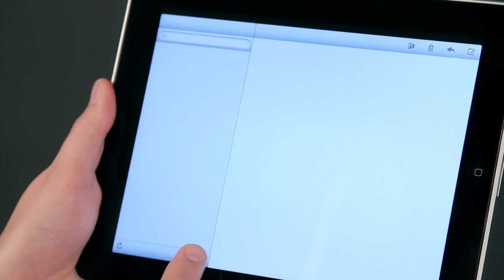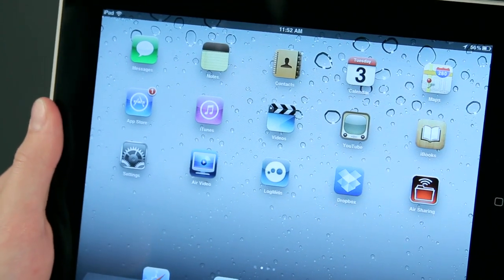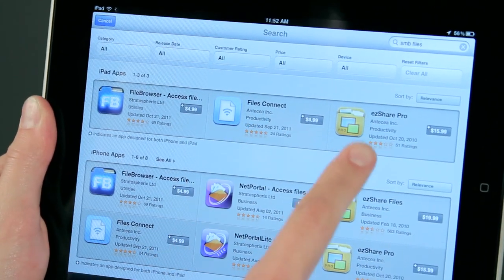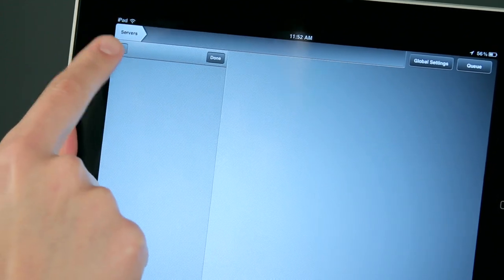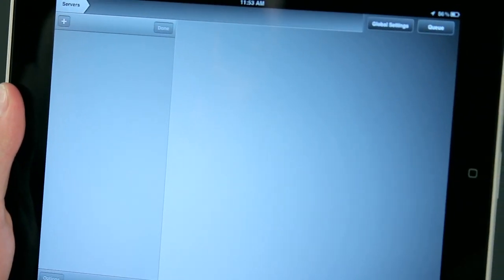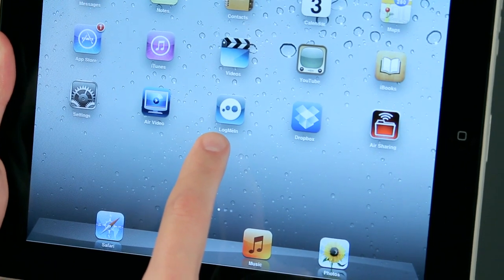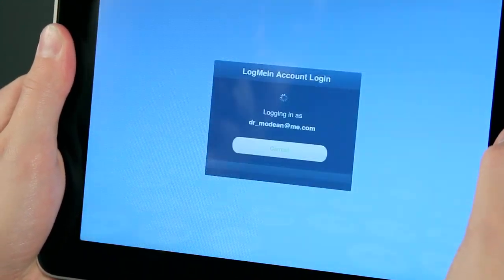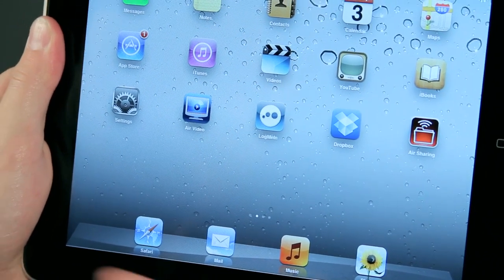iPad Tips : Opening Video Files From SMB on the iPad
Opening video files from SMB on the iPad can be accomplished using the appropriate commands in just a few moments. Find out about opening video files from SMB on the iPad with help from an Apple certified support professional in this free video clip.

Bio: Chase Thompson-Baugh has has earned the following Apple certifications: Macintosh Technician, Support Professional and Technical Coordinator. He has worked for Simply Mac for three years.